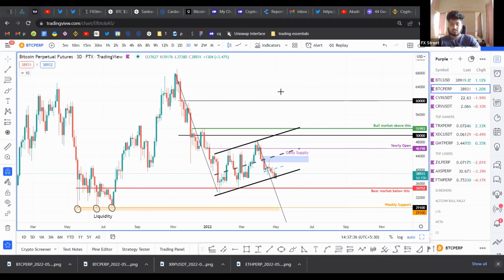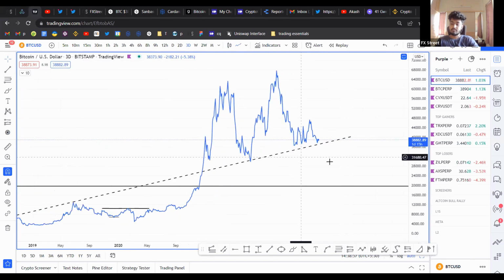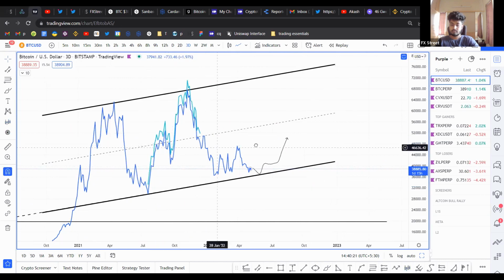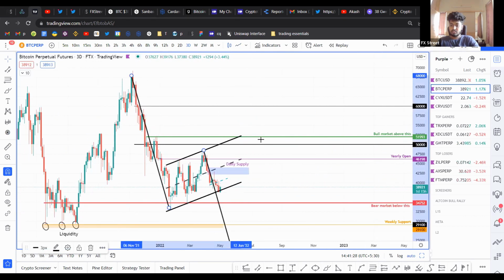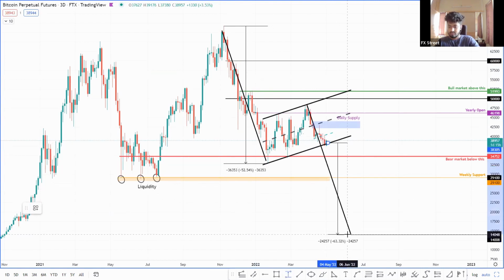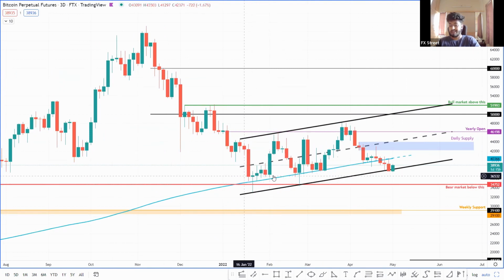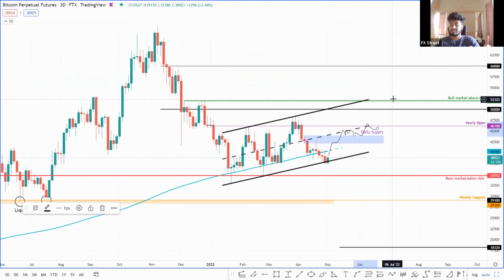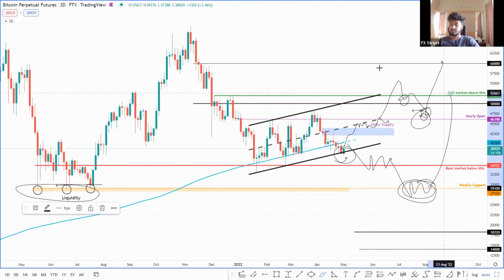Bitcoin price and what comes next – $20,000 or $100,000?